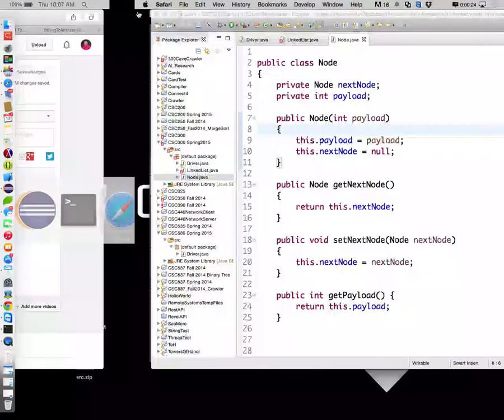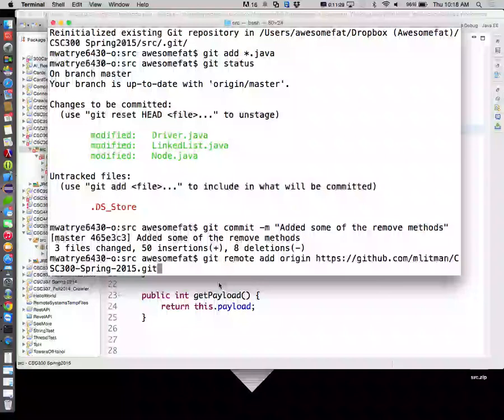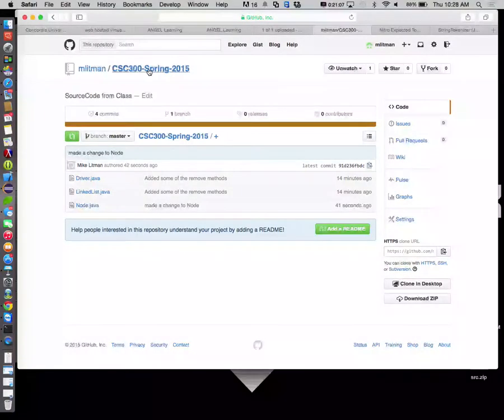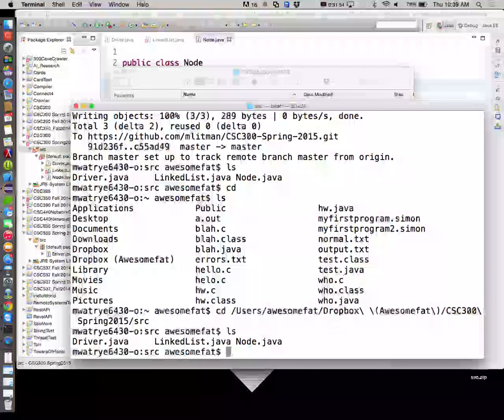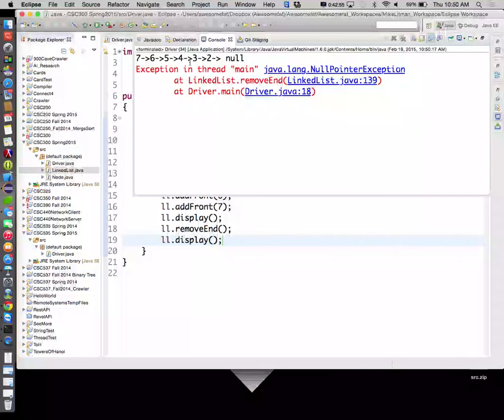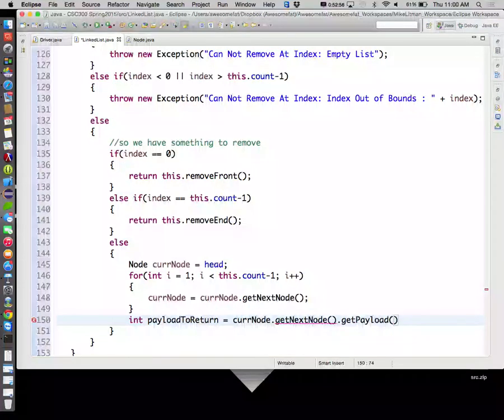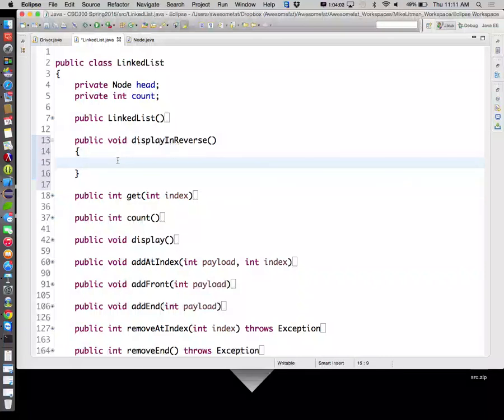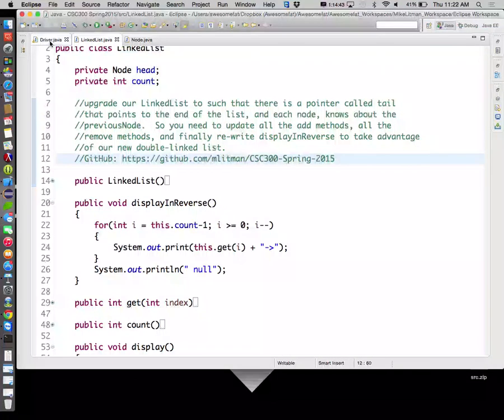CSC300 2/19/15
Reviewed github, implemented removeEnd and removeAtIndex, scared them with hard assignment